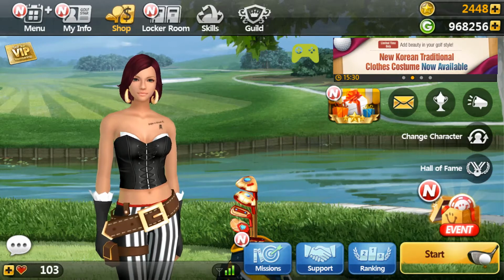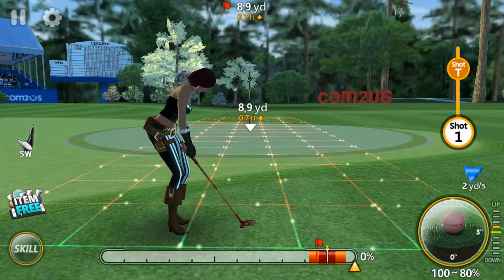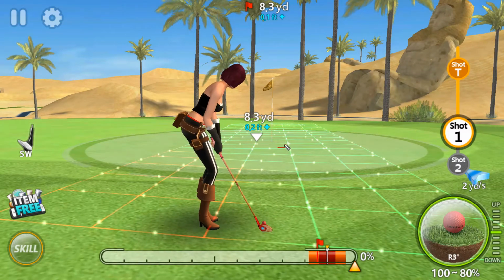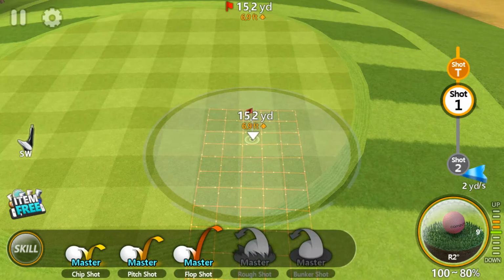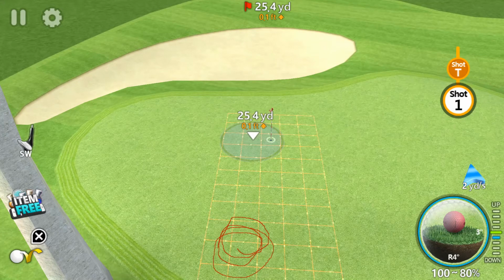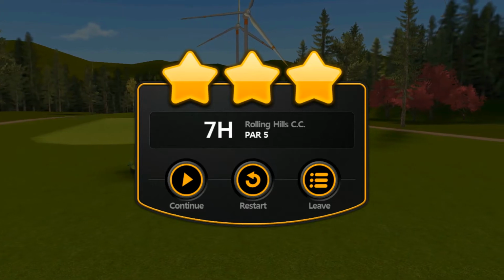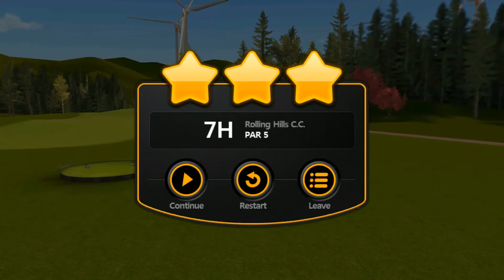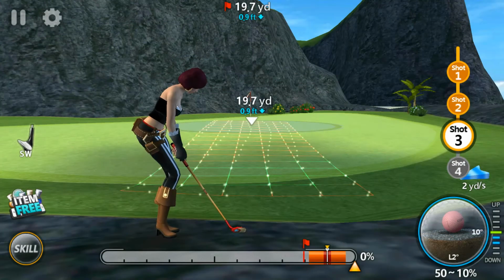Golfstar - Chipping masterclass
In my first video on chipping, I take a look at some of the common situations you'll find yourself in after missing an approach shot, and how best to try to recover the situation with a chip shot close, or preferably into the hole